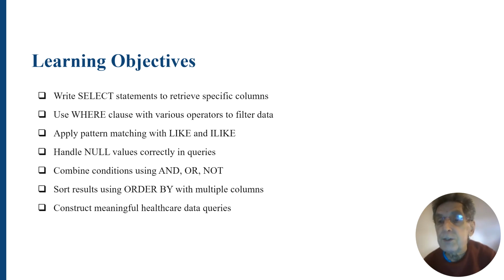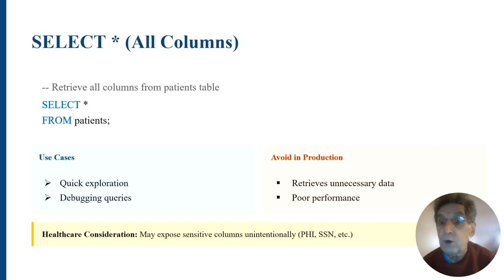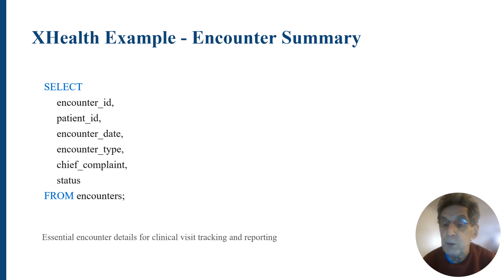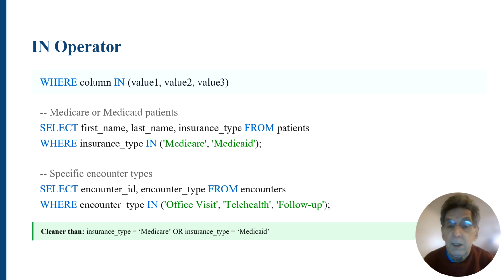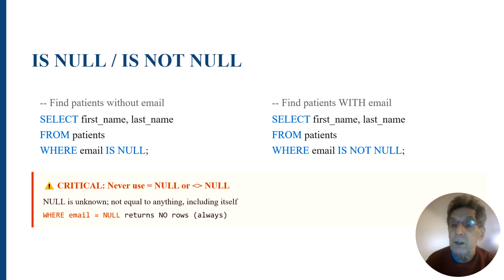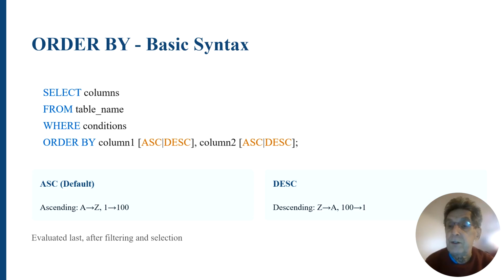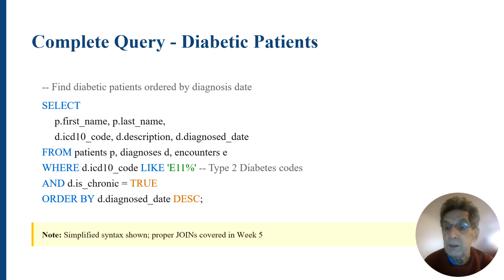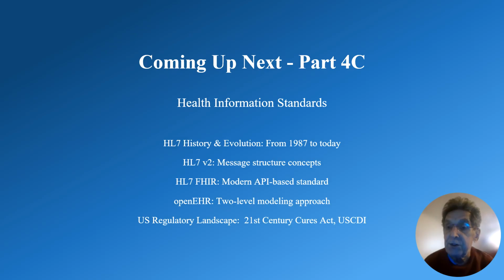IVB: Data Query Language: SELECT, WHERE & ORDER BY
Description In Part IVB, we move from building the database to retrieving data from it using Data Query Language (DQL). This session focuses on the SELECT statement, which is the foundation for all clinical reporting, dashboards, and data analysis.
We break down the query execution order (FROM → WHERE → SELECT → ORDER BY) to help you write more efficient code. You will learn how to extract specific patient lists and filter them based on clinical criteria using:

1. SELECT Clause: Why you should avoid SELECT * in production and how to use aliases for cleaner reporting.
2. WHERE Clause: Filtering rows using comparison operators and range checks (BETWEEN).
3. Pattern Matching: Using LIKE and ILIKE to search for text patterns, such as finding all ICD-10 codes that start with "E11" (Type 2 Diabetes).
4. NULL Handling: Understanding why IS NULL is critical for finding missing data (like active medications with no end date) and avoiding common errors.
5. ORDER BY: Sorting results by single or multiple columns, such as organizing lab results by date and test name.